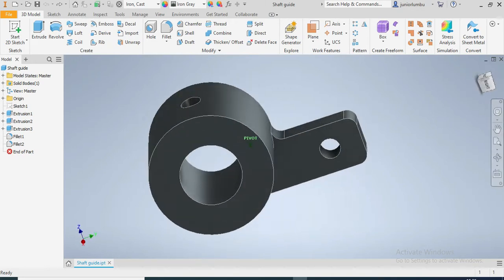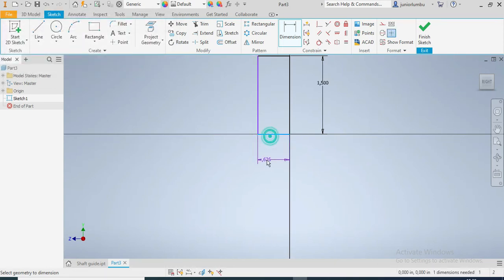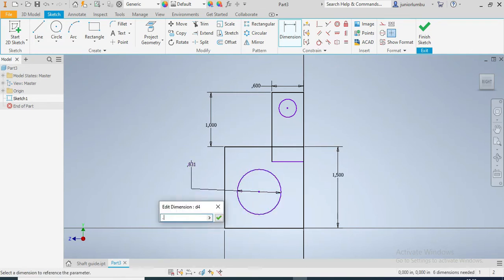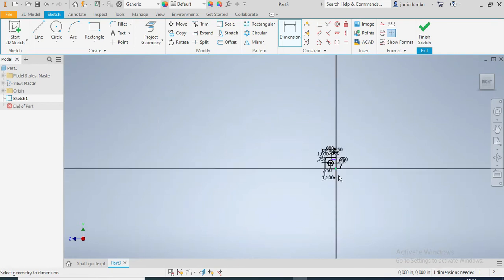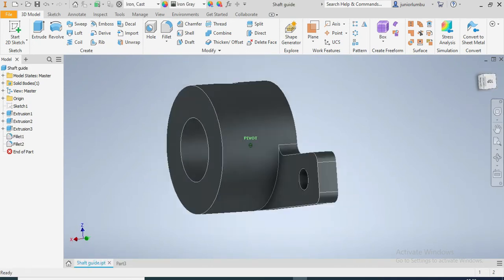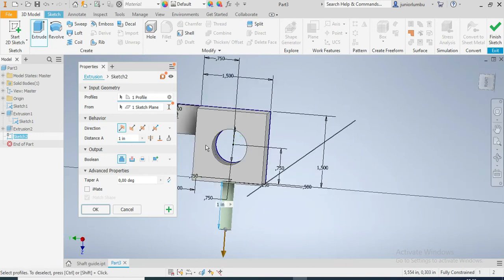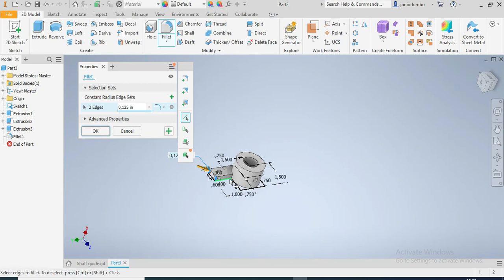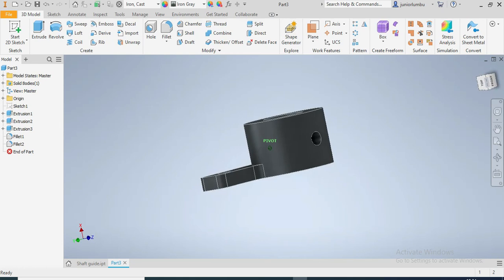SHAFT GUIDE using AUTOCAD Inventor Easy Step by Step (Tutorial) UNISA EMO1601 / AUTODESK Chap 4 6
This video shows you step by step easy way to draw a Shaft Guide in 3D using Inventor Chap4 6 , AutoCad. HANGER SAW, Chap 4 4 Transfer fork, Shaft Guide
Endless Screw Drawing with AutoCAD Inventor, Conveyor Endless Screw Type (UNISA - CAD1601S)